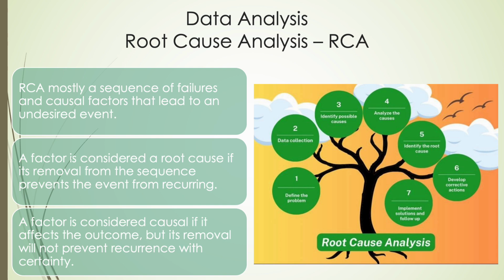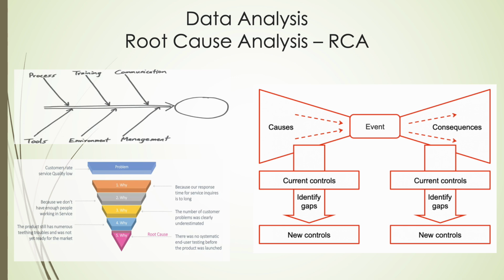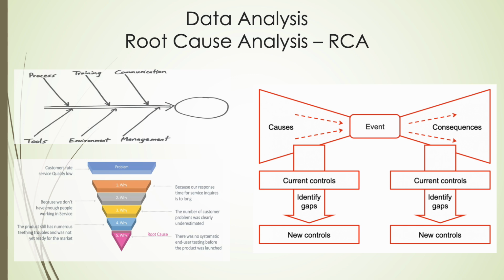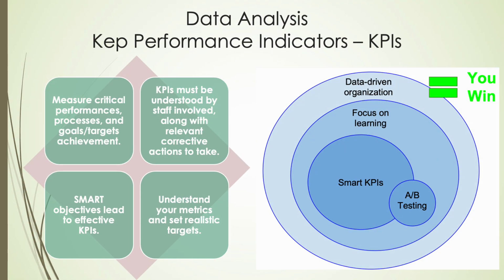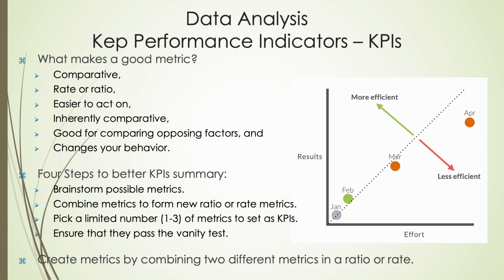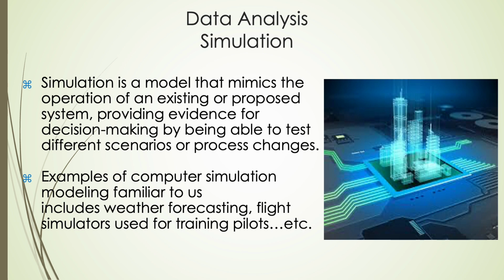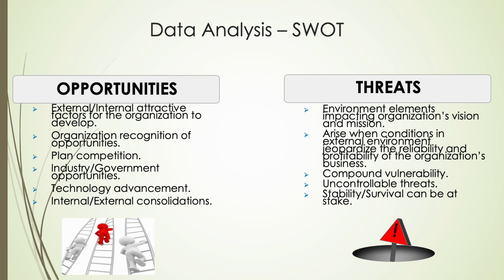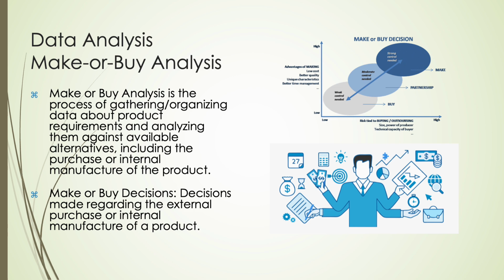ITTO in PM Part 2